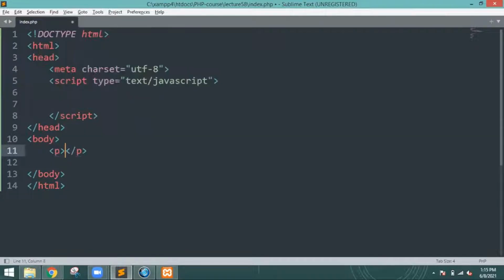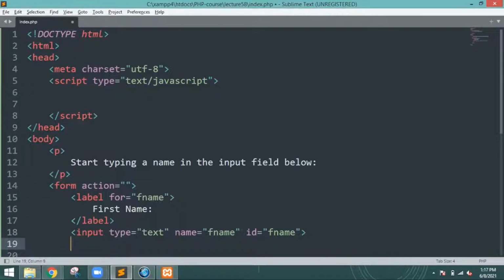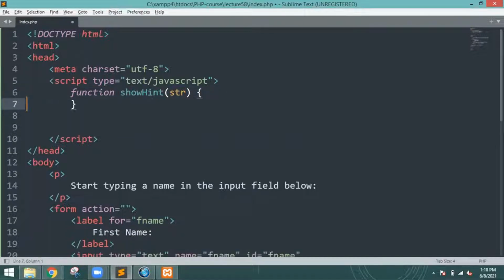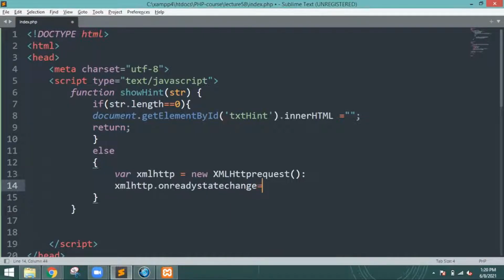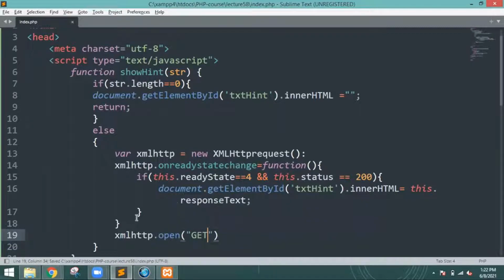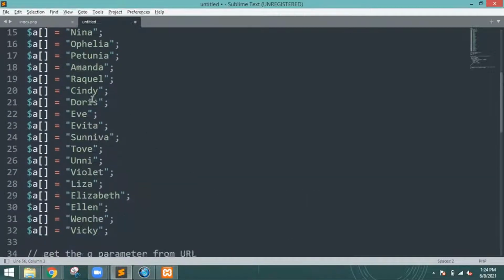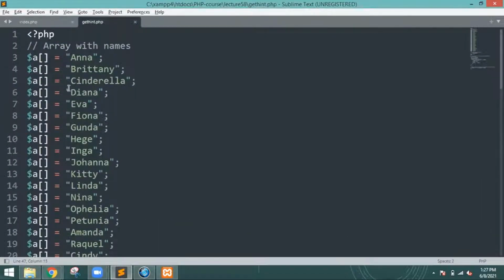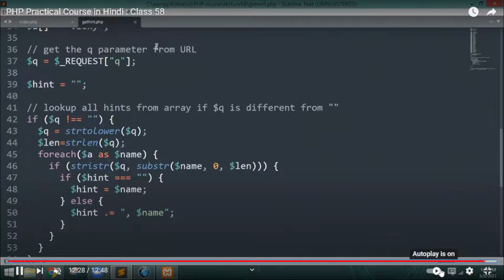PHP Practical Course in English : 57 - ajax and php